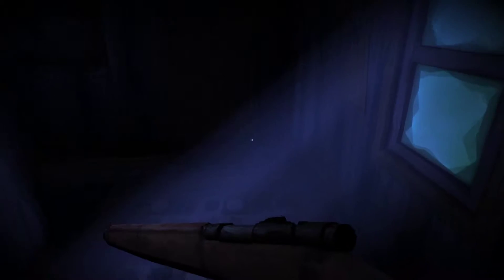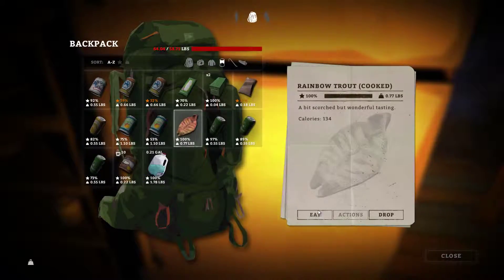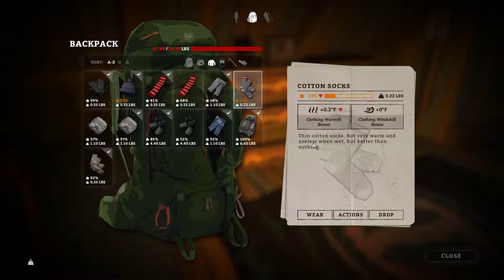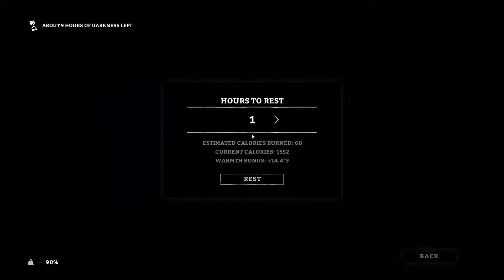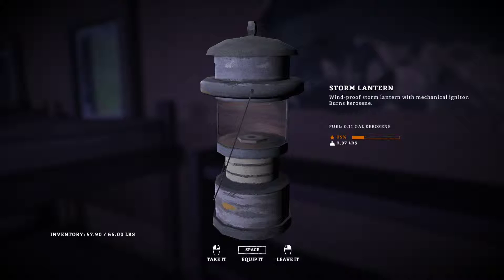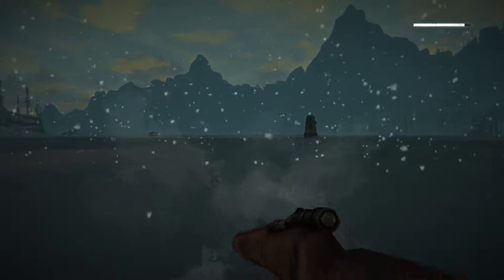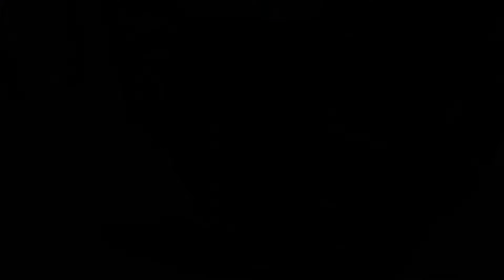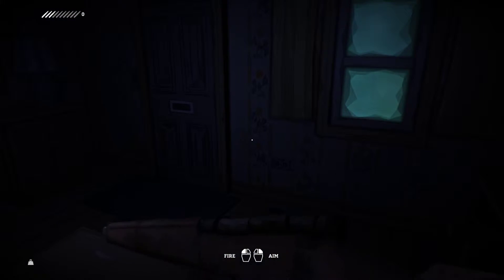Against All Odds 16 | The Long Dark | The First Season | Desolation Point on Stalker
Let's play The Long Dark! These videos were recorded in the latest version of the game, v0.282.